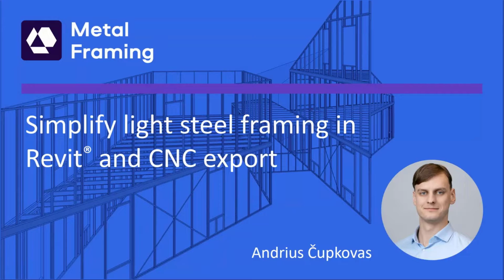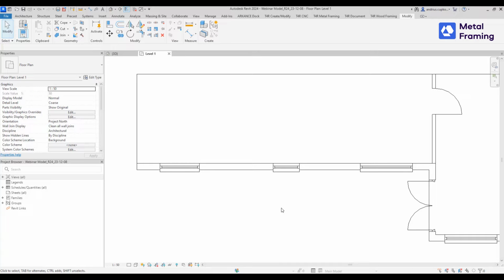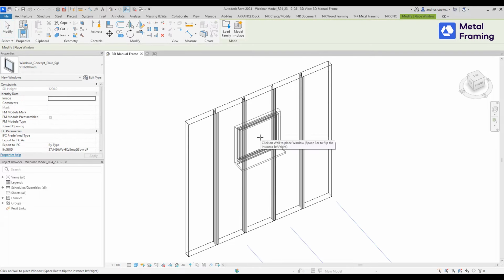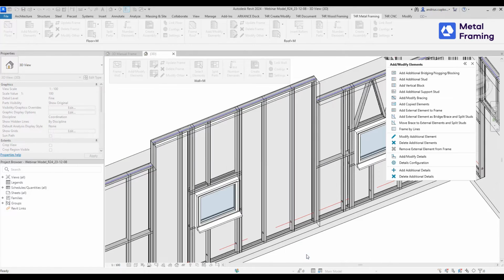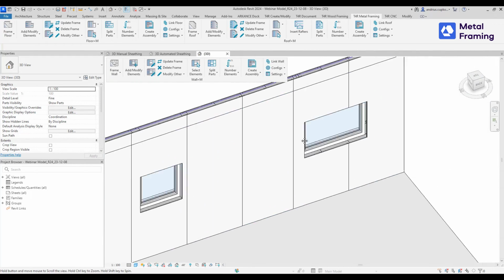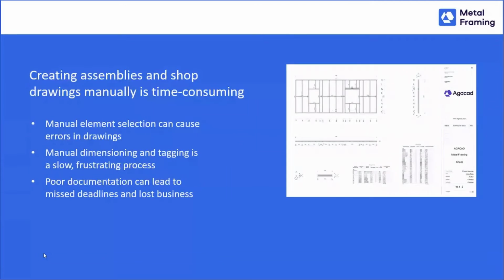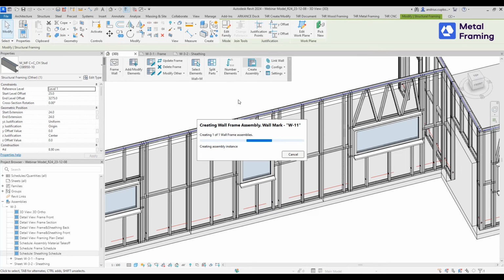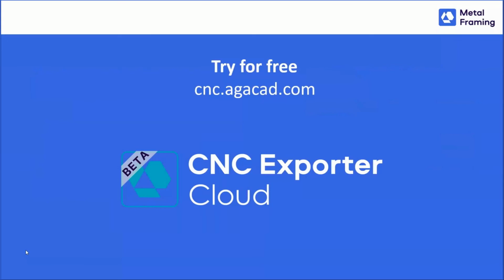Light steel framing in Revit and CNC export made easy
Our Metal Framing plug-in lets you quickly and accurately create, update and manage 3D framing models, 2D drafting and BIM documentation by automating Revit tasks. Increased productivity and minimized mistakes during the building design phase mean less stress, less construction waste, and more time and money saved. Use Metal Framing in tandem with one of our CNC exporters to have a seamless link between your design and production processes.

[03:10] Panelizing a wall manually VS automation
[06:08] Controlling wall gaps, splitting walls horizontally, subdividing panels
[08:03] Framing wall panels manually VS automation
[11:45] Modifying & updating a frame
[15:31] Splitting parts for sheathing manually VS automation
[19:45] Inputting BIM data manually VS automation
[24:00] Assemblies & documentation
[28:40] Introducing CNC Exporter Cloud! ☁️ Read more

Aired: December 14, 2023

“Let’s advance the way we work together to build a better world” – this is the vision that guides success for ARKANCE and its customers. A subsidiary of the French B2B services group MONNOYEUR, ARKANCE was founded in 2018 to become the leading digitalization partner for the construction and manufacturing sectors. Fueled by its innovative ‘Partner to Build Smarter’ strategy, ARKANCE combines its own purpose-built Be.Smart software portfolio and expert professional services with solutions from a network of world-class technology partners. With over 1300 employees spread throughout 50 locations worldwide, ARKANCE is a recognized leader in digital transformation across the construction, manufacturing, and infrastructure sectors.